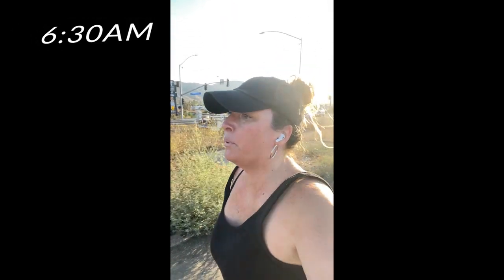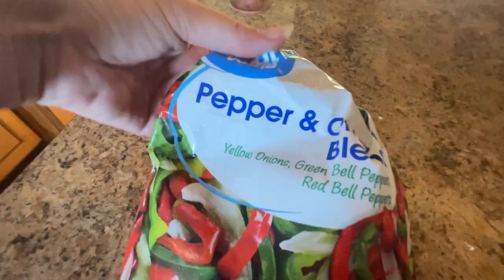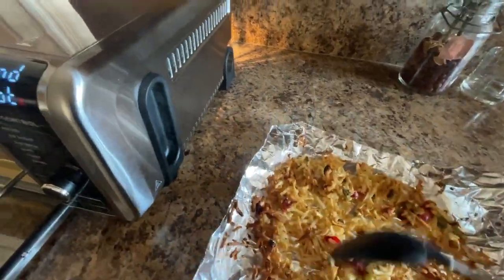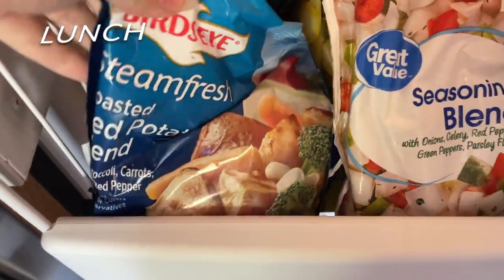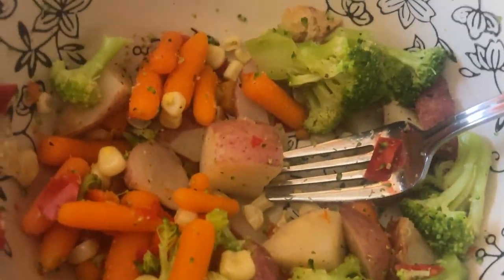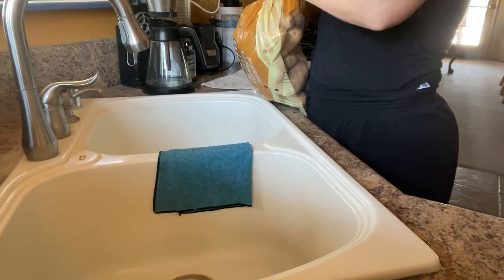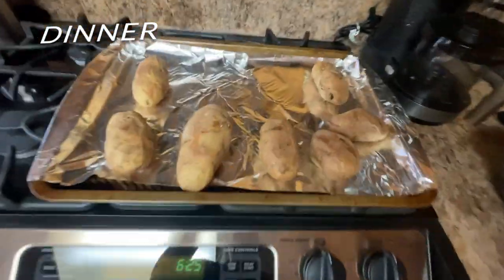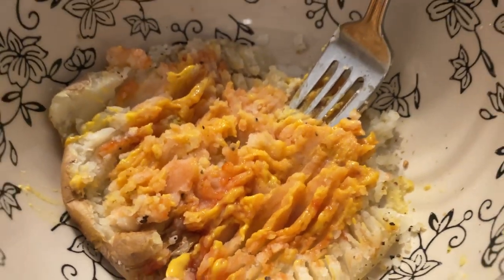Too Many Snacks Led Me To This (Mary's Mini Day 1) // Van Life Reality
My weight loss journey starts with Mary's Mini McDougall Diet. 10 days of only potatoes and veggies - a potato diet! This is day one of what I ate and how I felt.

PRODUCTS IN THIS VIDEO:
* POWER BLOCK WEIGHTS
* AIR FRYER LINERS
* NINJA FOODI
* STACKABLE STEAMERS

Wanna give a tip? Real time updates and posts

Mary's Mini Diet | Full Day Of Eating | Day 1 // Travel Snacks

ABOUT ALLISON
Allison Sharpe is a California native who gave up her home in California to live a nomadic lifestyle. In the USA she lives out of her van, Simon the Snackmobile, and while abroad practices slow travel. Wherever she is, she's always looking for delicious food, scenic places, unique adventures and cool places to stay (on a budget). She's also the host of the Travel Snacks Podcast.

VAN TOUR | FULL TIME VAN LIFE IN A CHEVY EXPRESS